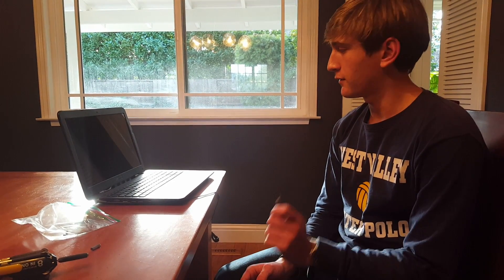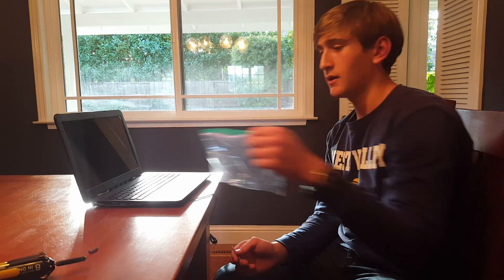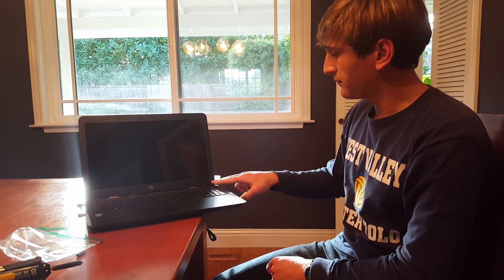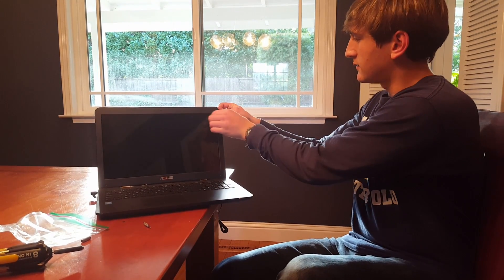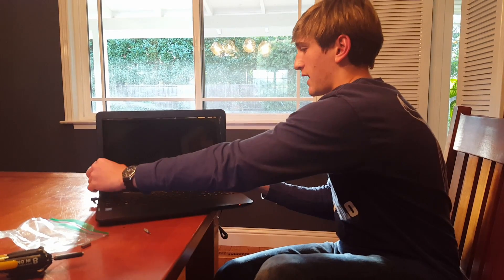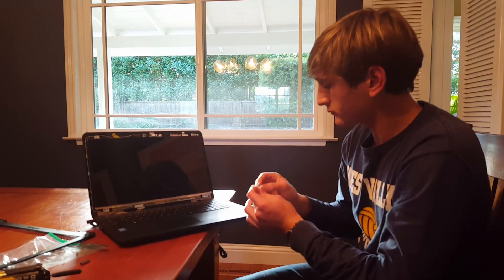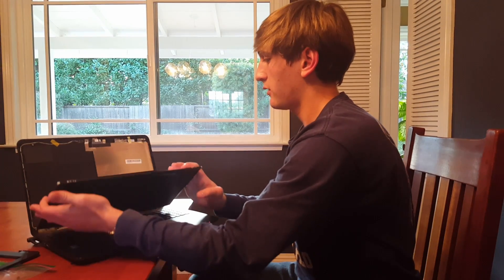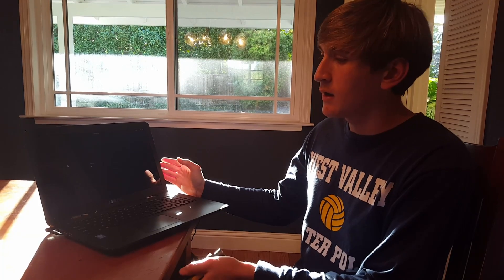Laptop screen replacement Asus F554L